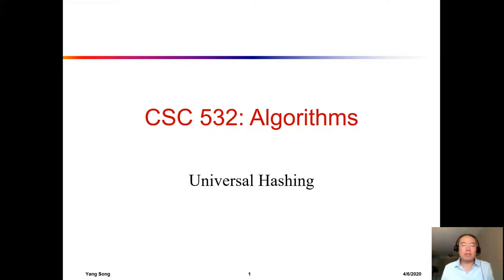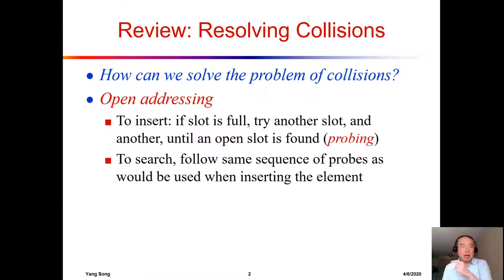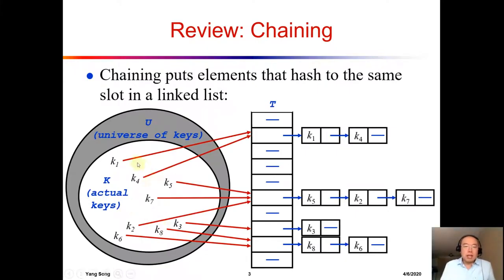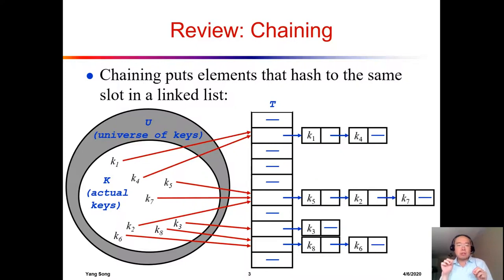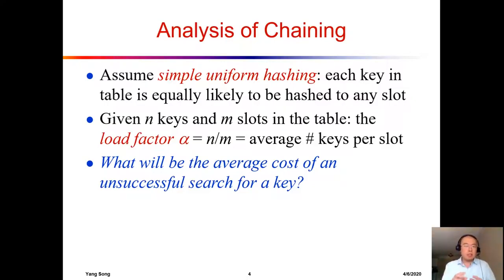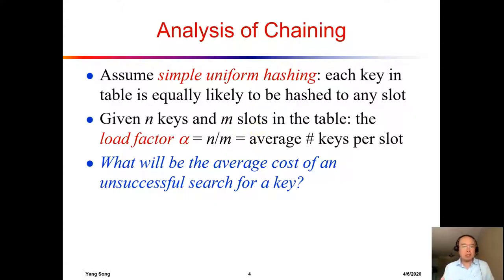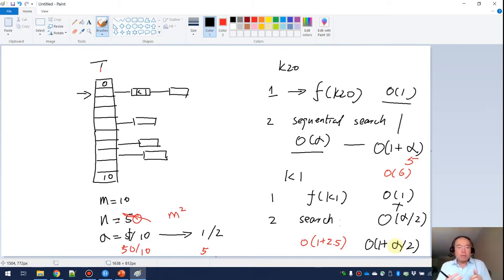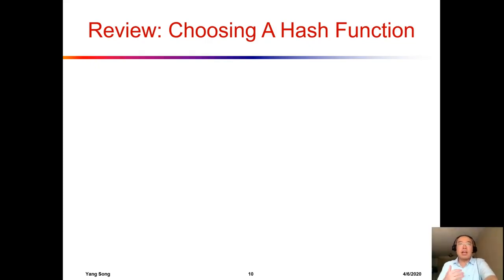18-1 Analysis of Chaining